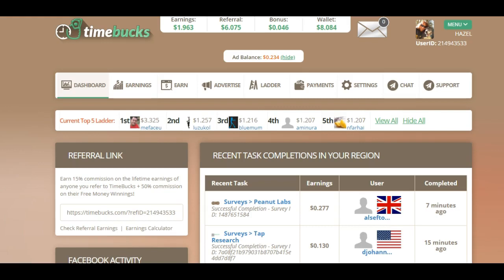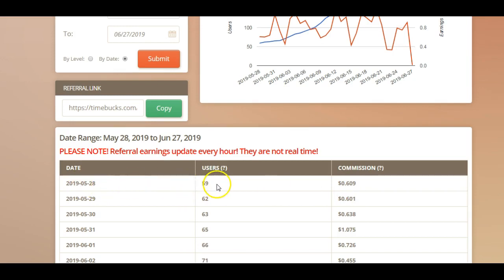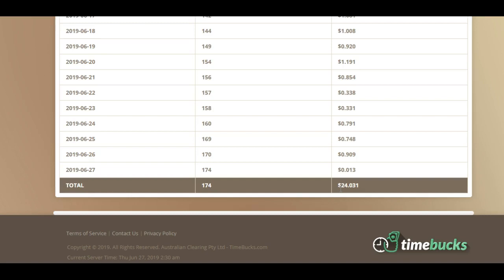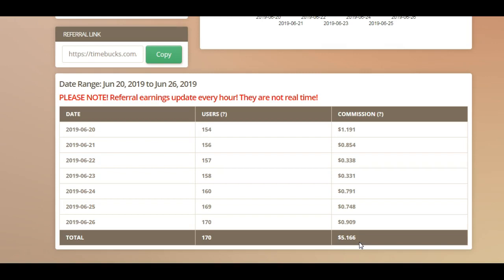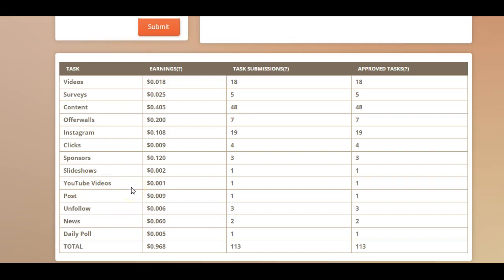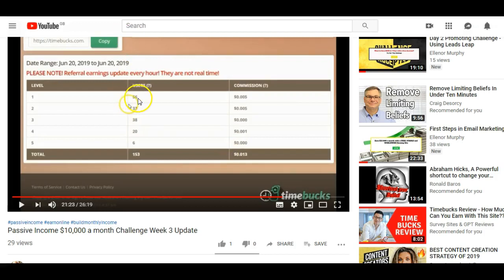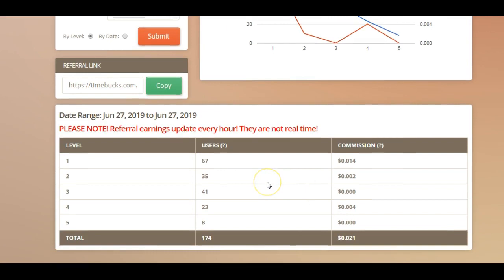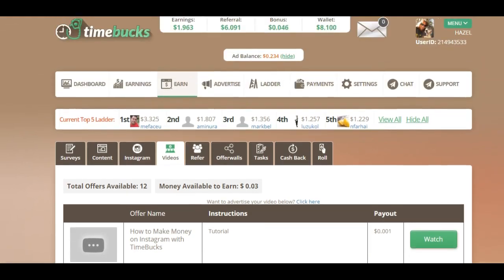$10,000 a month Challenge Week 4 update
Its week 4 of my passive earning $10,000 a month challenge and some interesting changes have been made this week.  Will I really be able to earn more by doing less?